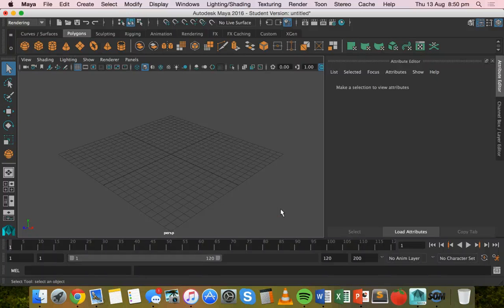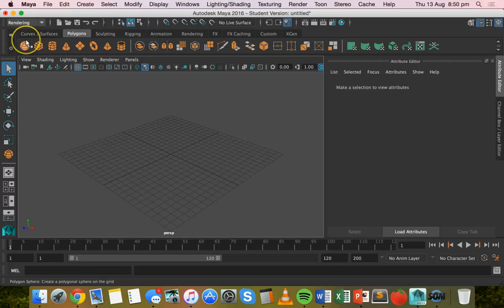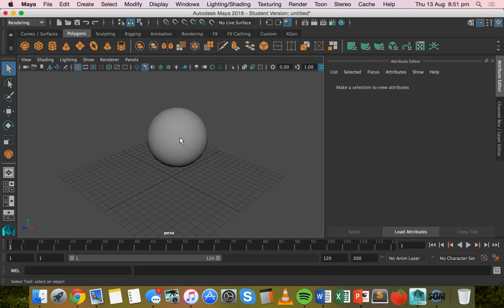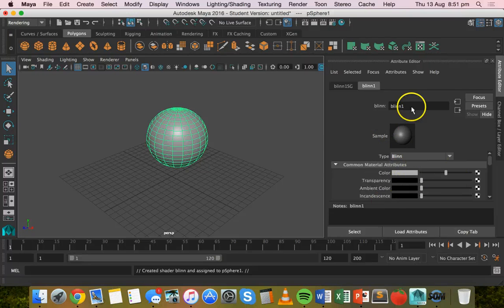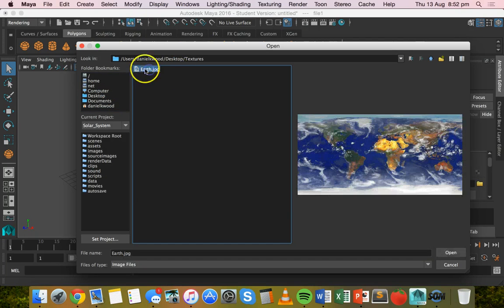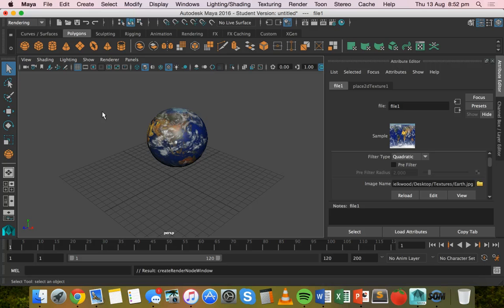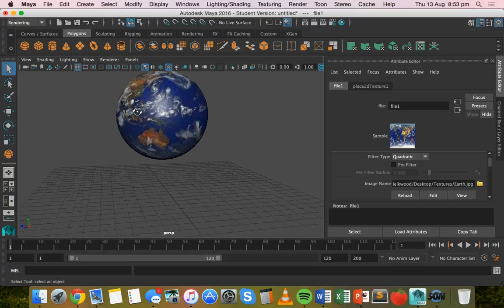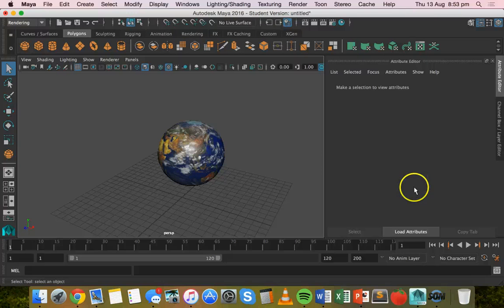Maya Tutorial 9 - How to use an image file as a texture in Maya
This video explains how to use an image file (eg. a JPEG) as a texture for an object in Maya. You can use an image to texture an entire shape or plane, or just selected faces of a shape.

To apply a texture to just selected faces of a shape rather than the entire shape, right-click the shape and click on Face to enter Face Mode. You should then be able to select individual faces and right-click to assign a material to selected faces. This allows you to use different textures for different sides of a shape.

Please note: These videos are not monetised and no advertisements are placed in any of these videos.